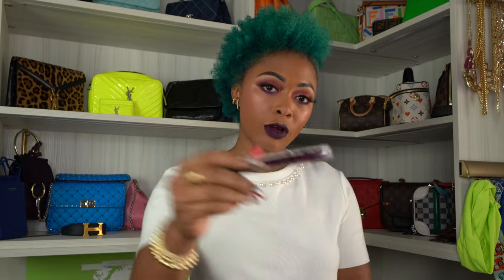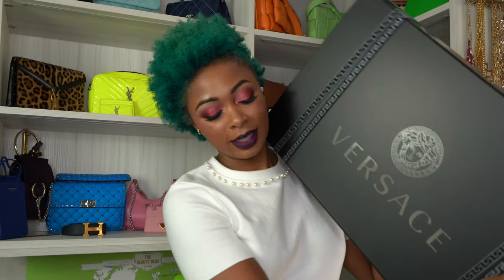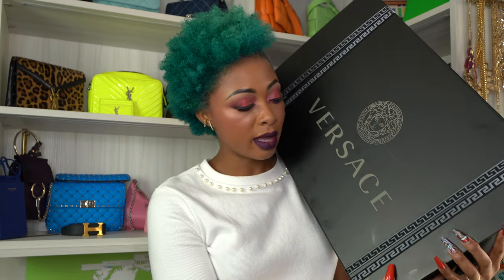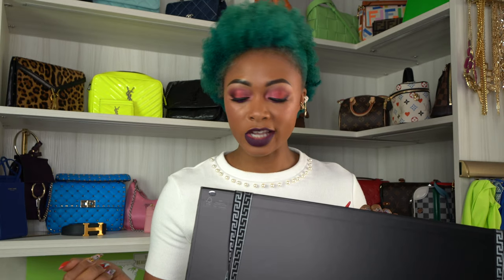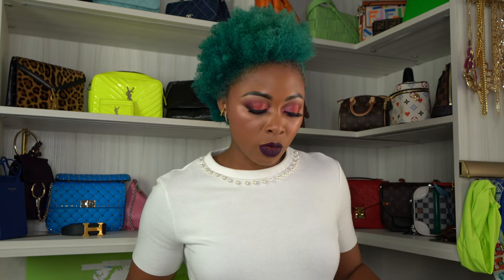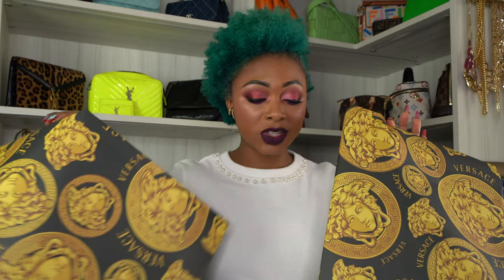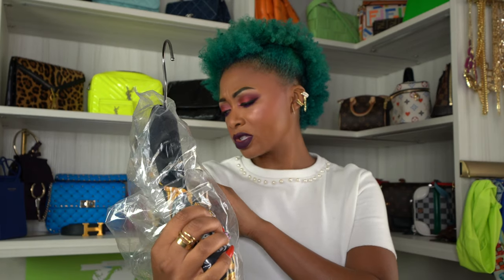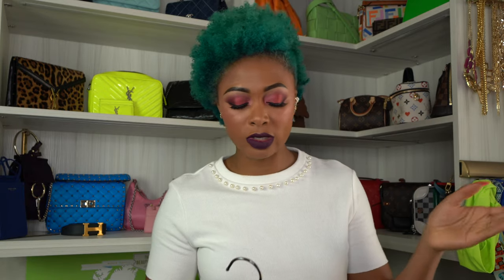VERSACE F/W 2020 SALE HAUL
Hey beauties! I am sharing my Versace F/W 2020 Sale Haul today.
Pieces featured:
Barocco Acanthus Print Crêpe de Chine Shirt (size 40)
Summer Capsule Print T-Shirt (size 40)
Acanthus Print Bodysuit (size 42)

What I'm wearing:
Blouse: ZARA

My Sizing:
USA
Chest: 32"
Waist: 27-28"
Hips: 37"
Size 4 - 6; small or medium
Shoes: 10M
Height: 5'9"

EUROPEAN:
Ready To Wear: 40 or 42
Shoes:
Bottega Veneta: 40 or 41 IT
Christian Louboutin: 40 or 41 IT
Fendi: 10.5 US or 41 EU
Dolce & Gabbana: 40 IT
Balenciaga: 40 FR

My The Beauty Beau brand:
My lifestyle, attainable fashion and beauty channel:

Written By: Amit Nagra
Performed By: AlterEgo
Produced By: AlterEgo